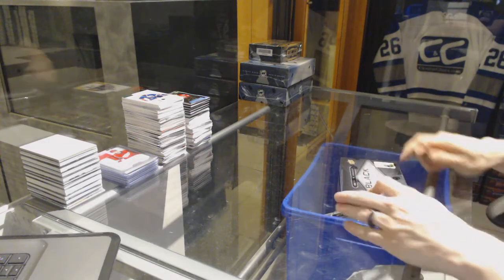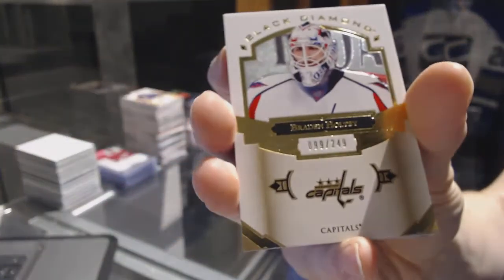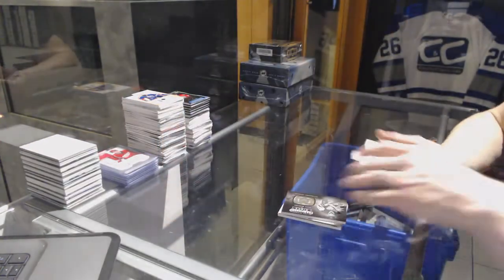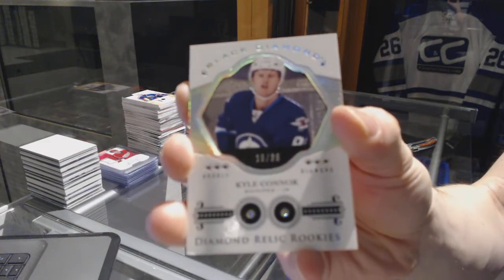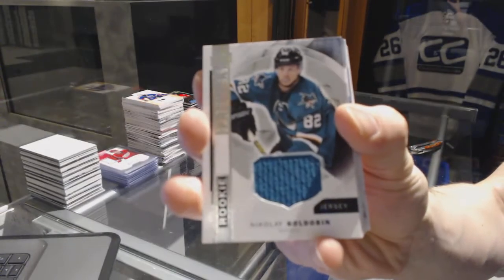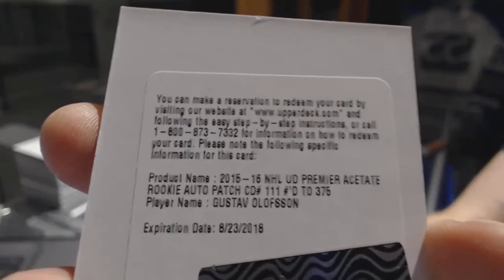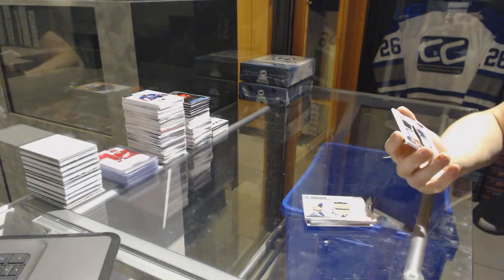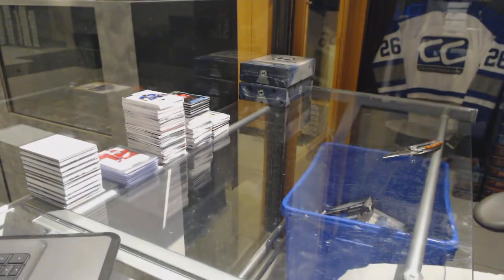16-17 UD Black Diamond & 15-16 UD Premier Hockey Box Break - C&C GB #7213